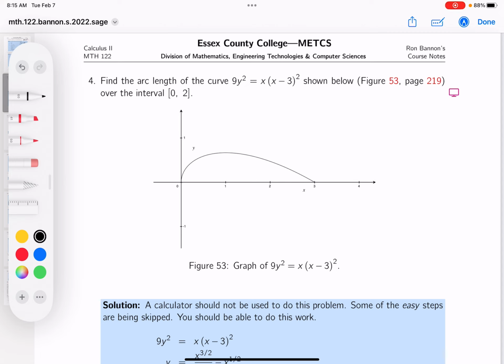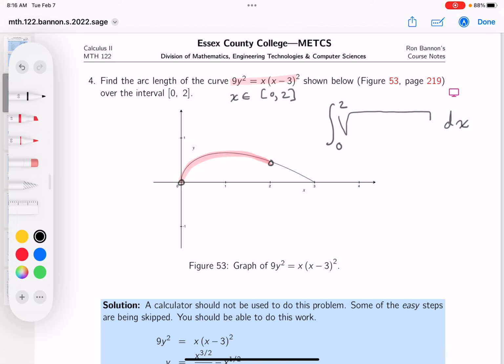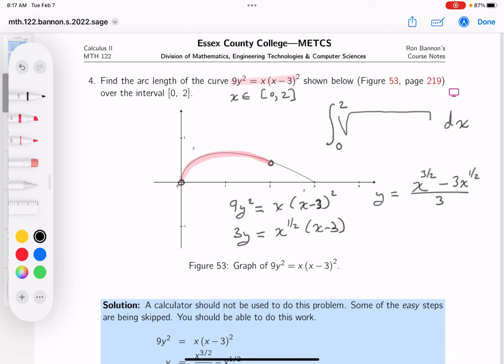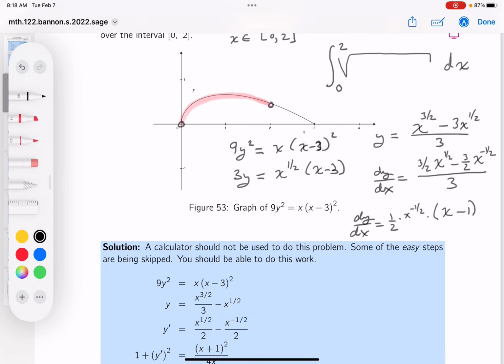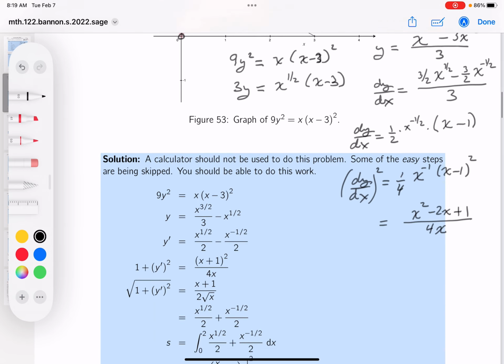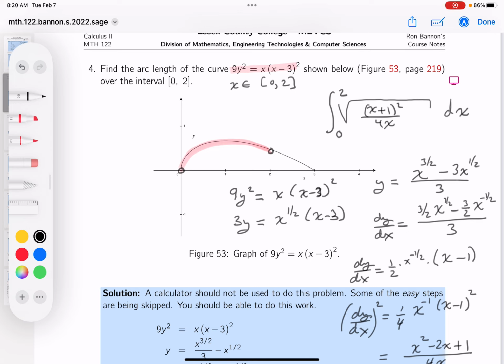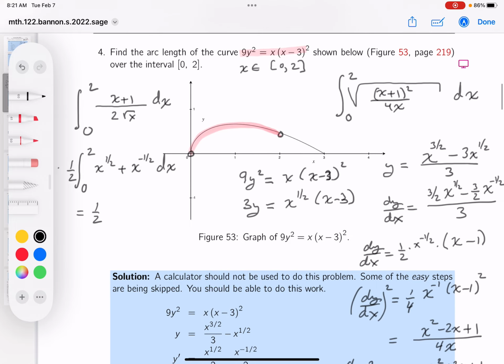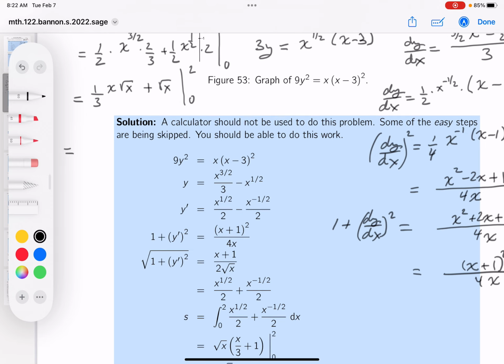mth 122 13 04 04